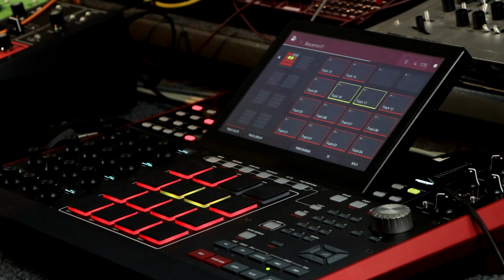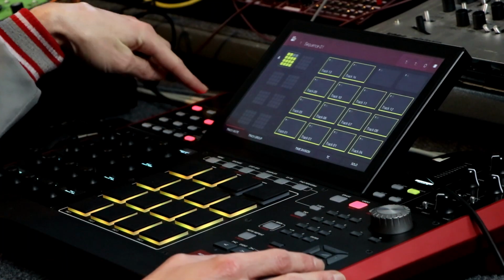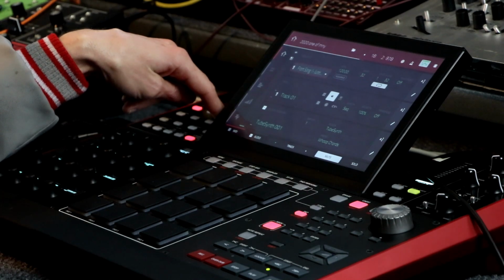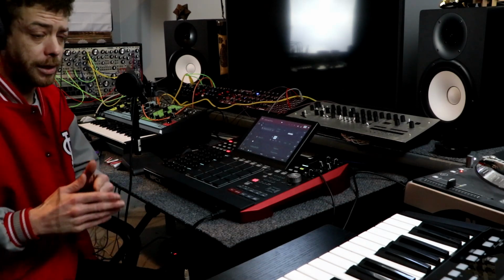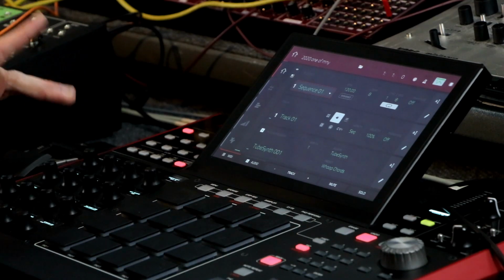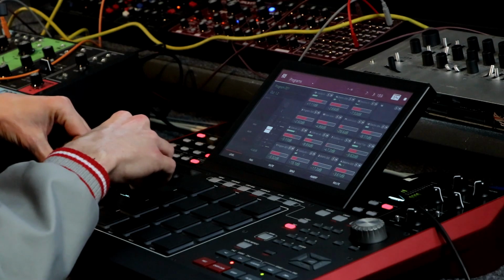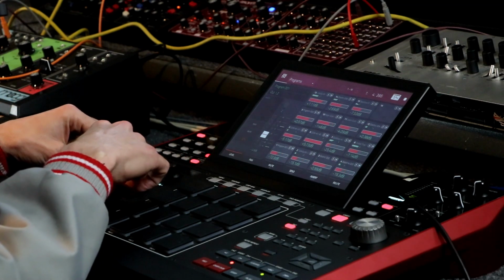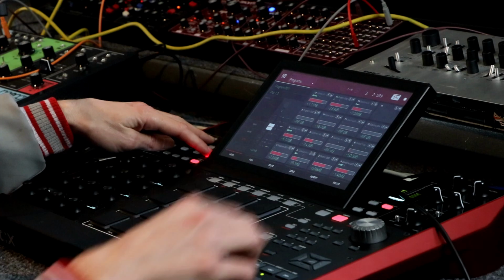MPC X - GAME CHANGER with R/W Automation in SONG MODE Fade in Fade out of each sound.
I wanted to show you how to use read write automation in song mode to get a more natural sound for your songs on the MPC X